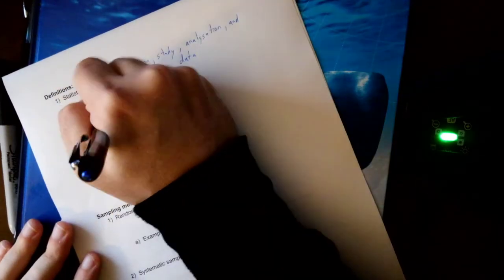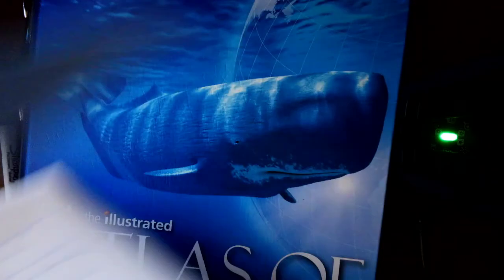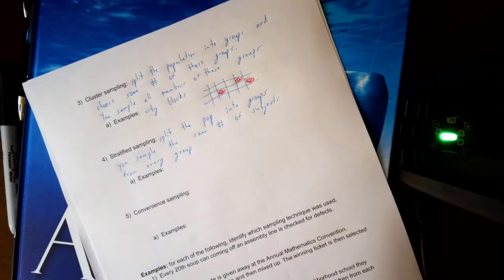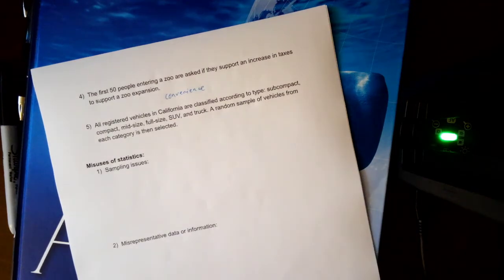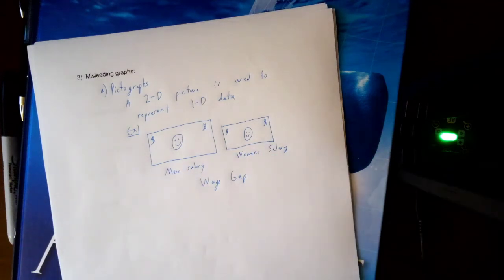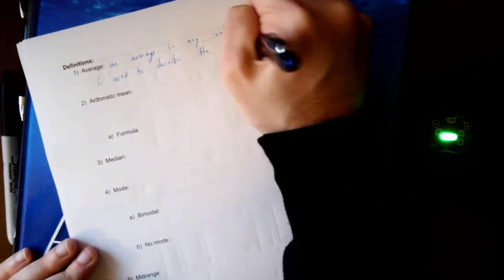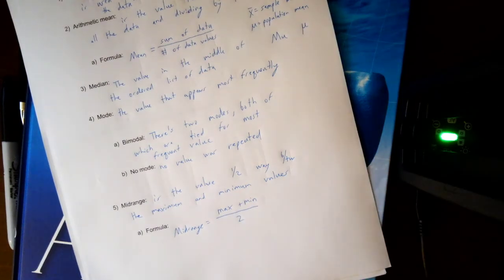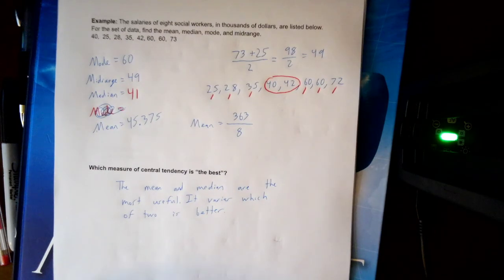Last video (MAT120)